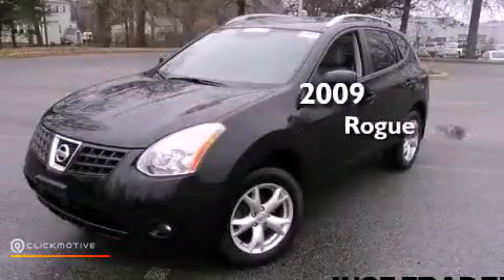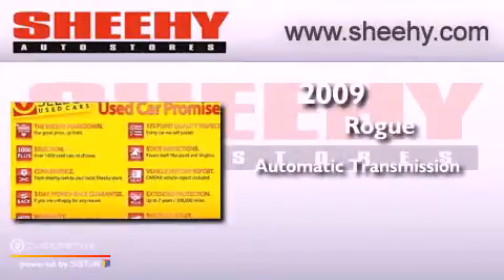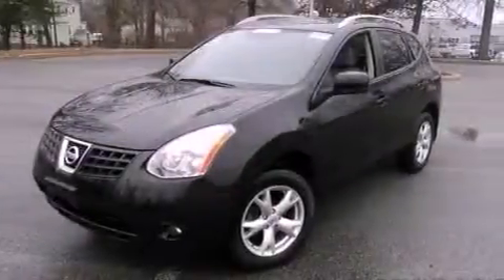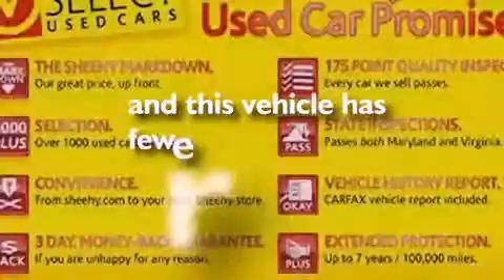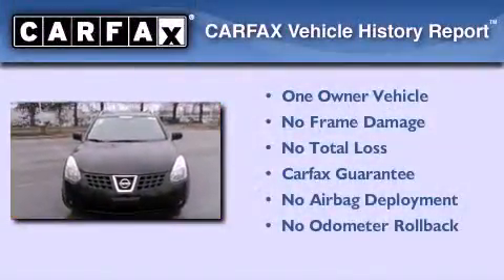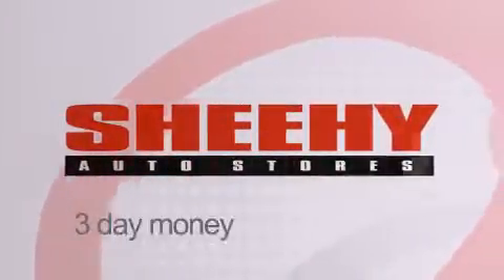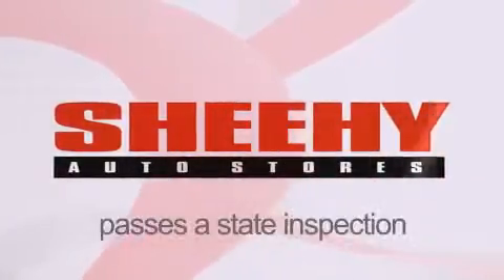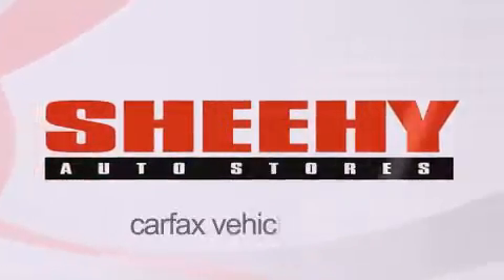2009 Rogue Waldorf MD 20601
Year : 2009
 Make :
 Model : Rogue
 Engine : Gas I4 2.5L/
 Trans . : Variable
 Exterior : Wicked Black
 Miles : 31,993
 Interior : Black
 Stock : KP2268